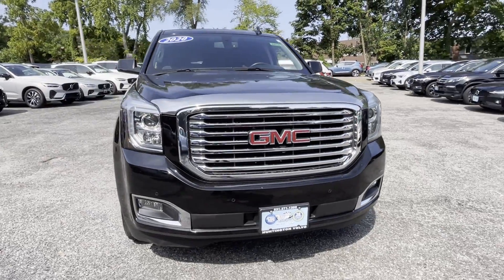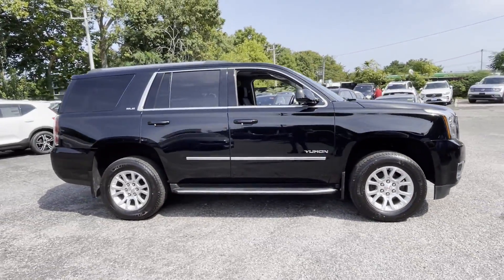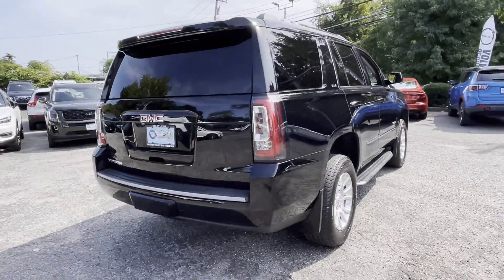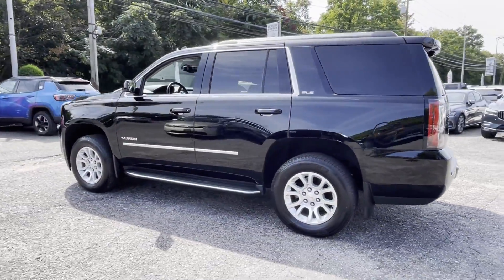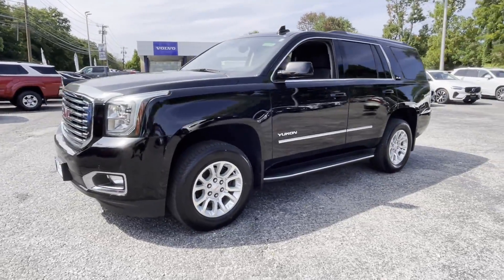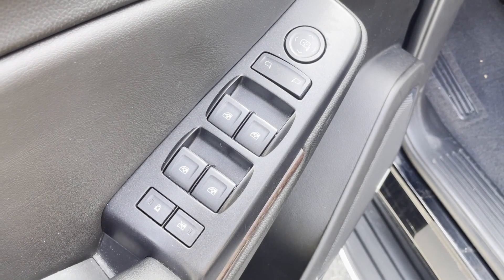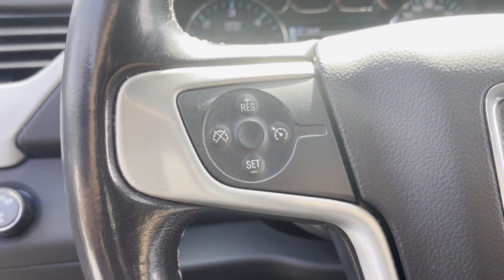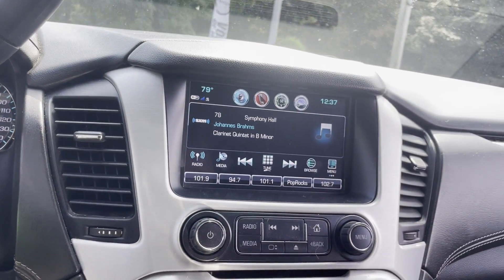2020 GMC Yukon SLE Huntington Station, Melville, Plainview, Hicksville, Rockville Centre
This 2020 GMC Yukon SLE 1GKS2AKC9LR138947 is full of phenomenal features such as: